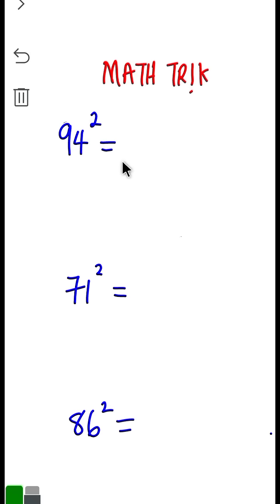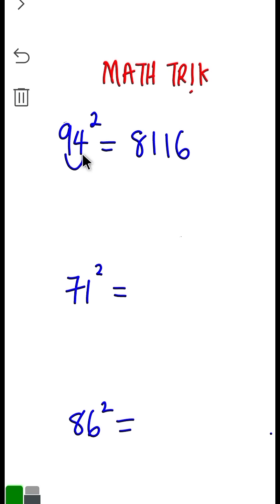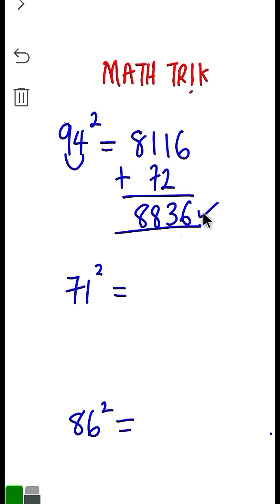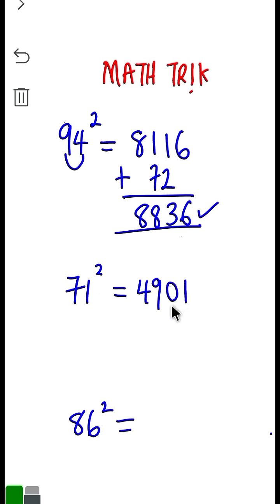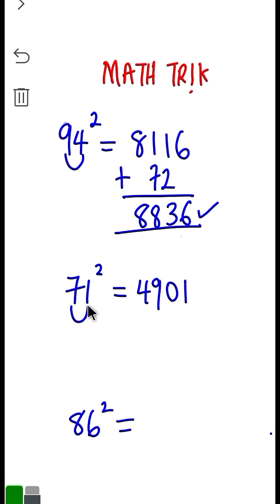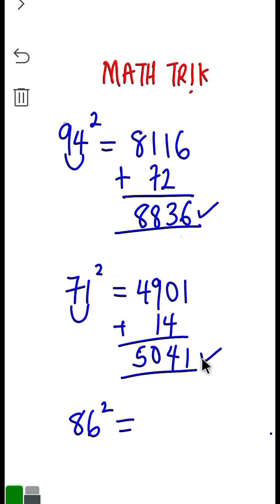Maths Square Trick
Learn how to quickly and easily find the square of any two-digit number! This step-by-step guide breaks it down in a simple way that’s perfect for students and maths lovers at any level.

squaring numbers
Bliss Online Maths Class